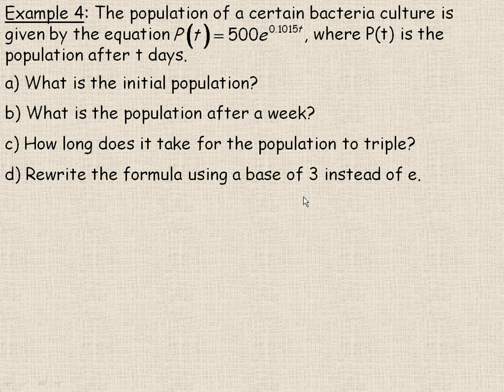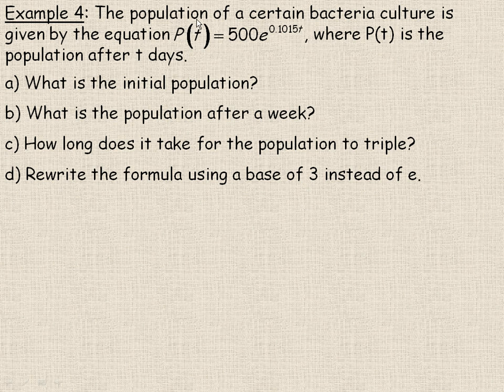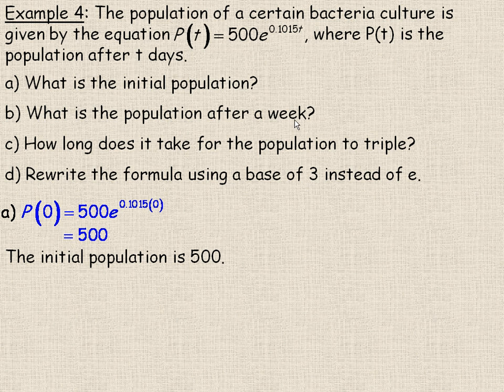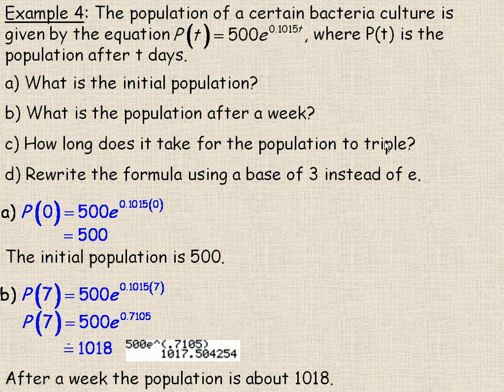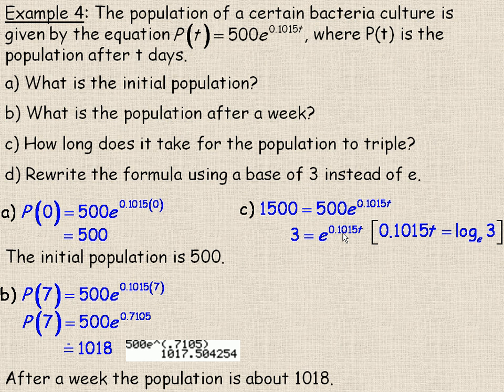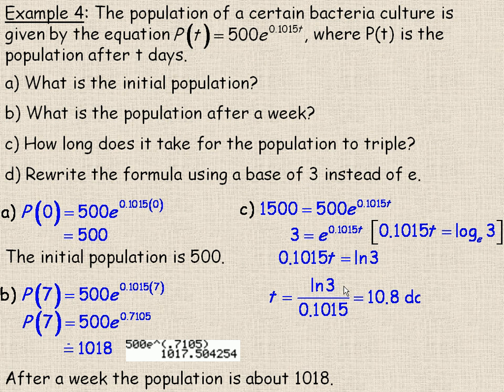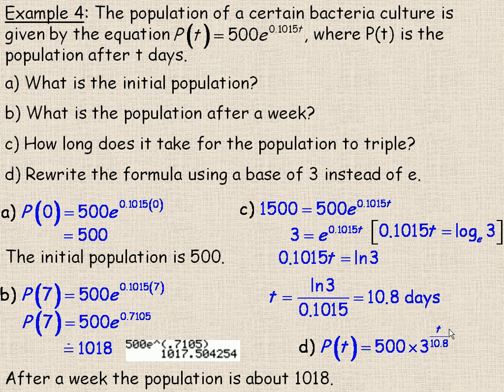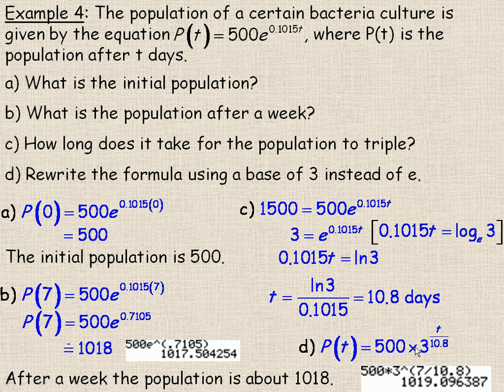The Natural Logarithm Part 2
This lesson shows what the graph of the natural logarithm looks like and demonstrates how to work with naturals logarithms and the number e through some examples. This is the second part of a two part lesson. This lesson was created for the Calculus and Vectors (MCV4U) course in the province of Ontario, Canada.